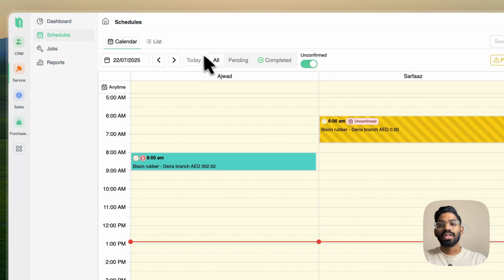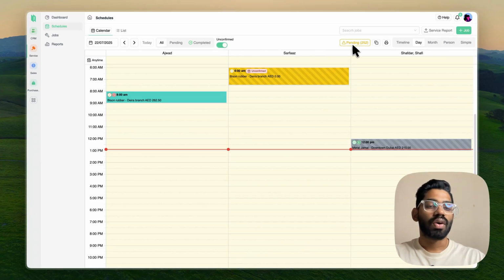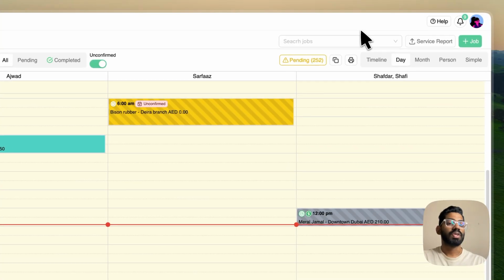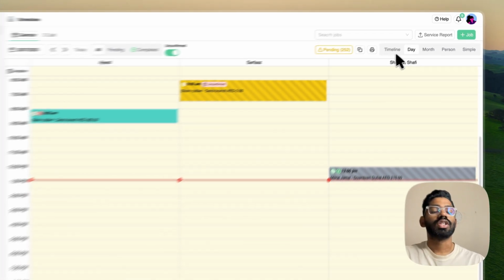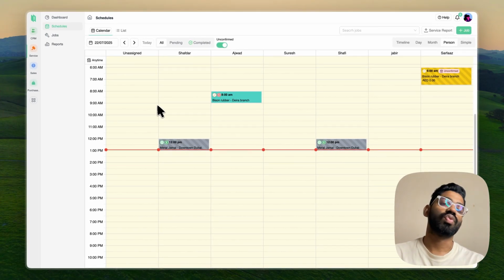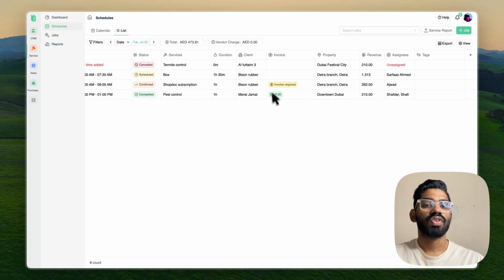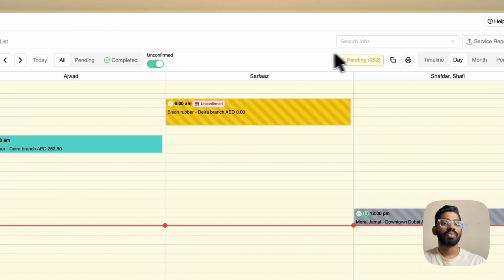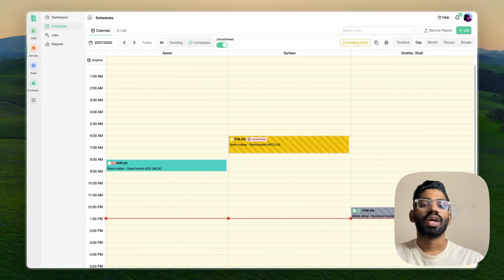Mastering the Schedules Page in Heffl | Ultimate Field Operations Guide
Take full control of your field operations with Heffl's powerful Schedules Page.
In this video, we’ll walk you through everything you need to know to efficiently schedule and manage your jobs.

Here's what you'll learn:
✅ How to filter dates & switch schedule views (day, month, timeline, etc.)
✅ How to view and assign pending schedules
✅ Drag & drop scheduling made easy
✅ Printing and exporting schedule details
✅ Adding new jobs directly to the calendar
✅ Viewing schedules in list format
✅ Using filters to find exactly what you need

Whether you're a scheduler, dispatcher, or operations lead — this video will help you master one of the most important tools inside Heffl.